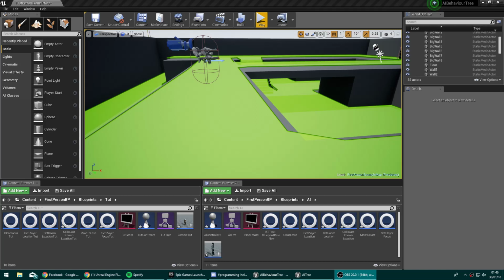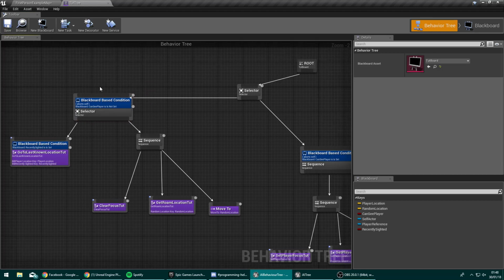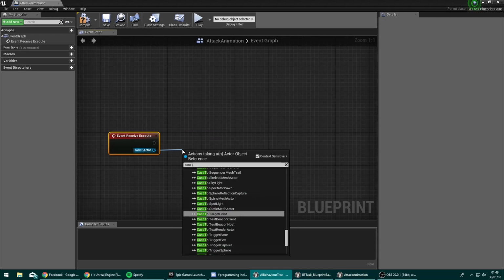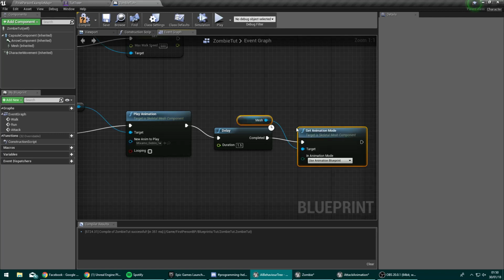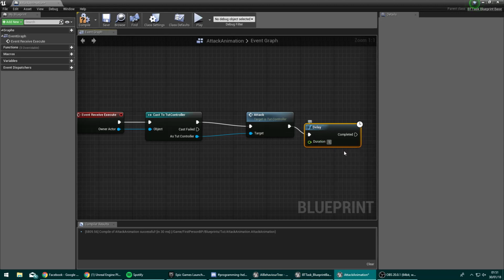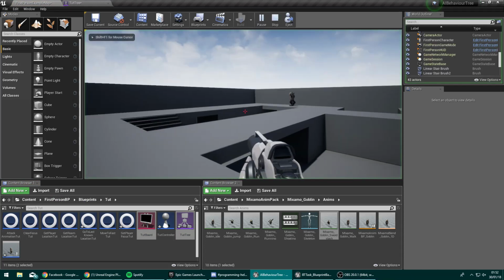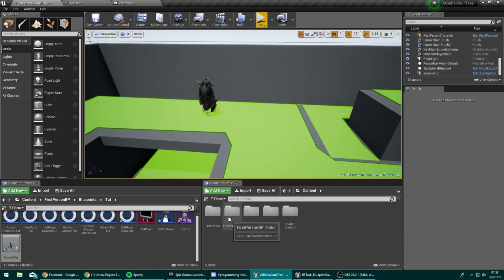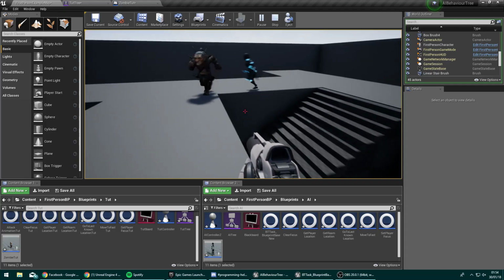Unreal Engine 4 Tutorial : AI Behaviour Tree # 4(Attack Animation)